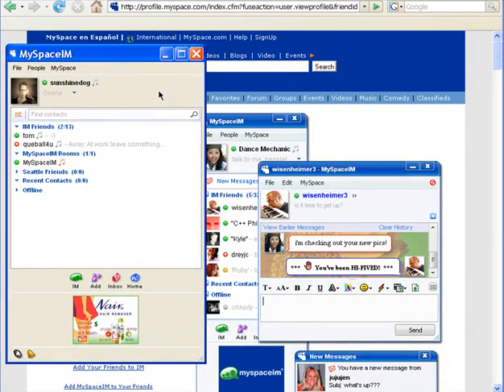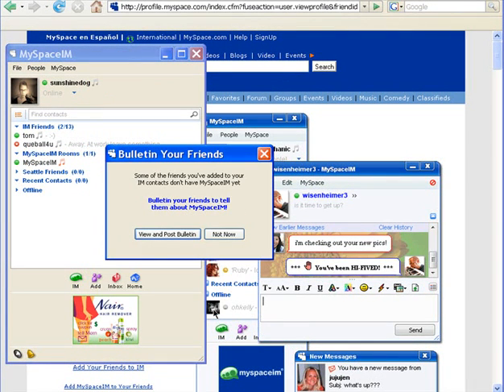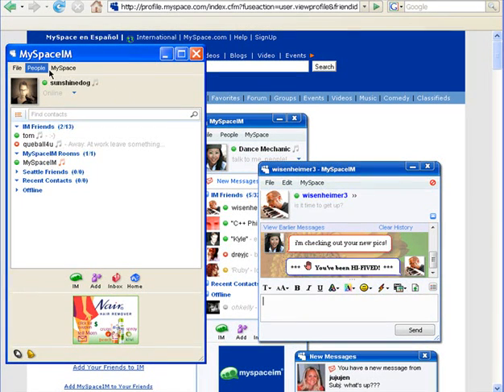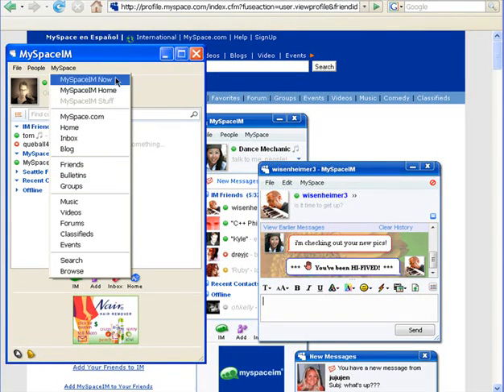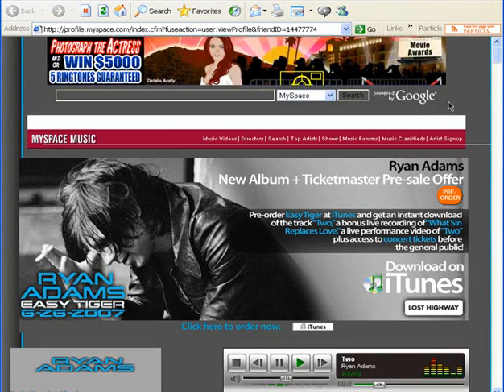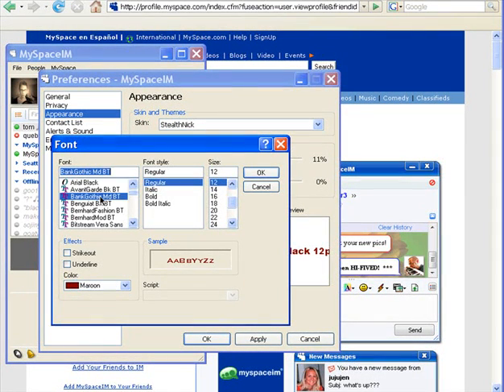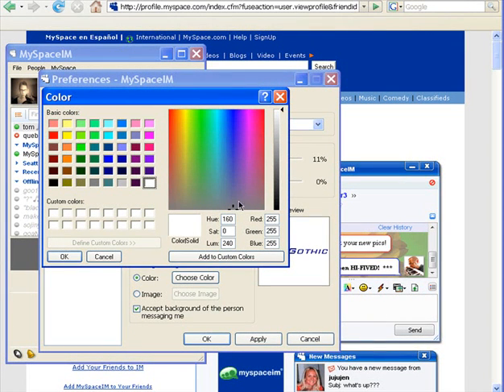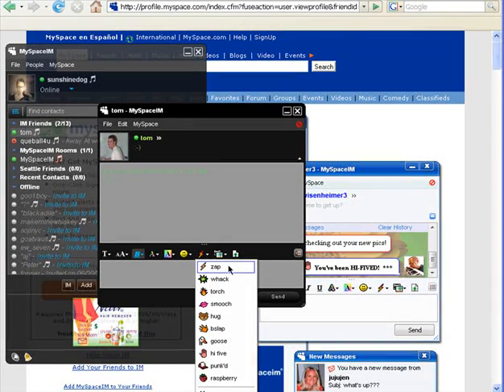Screencast tour of MySpaceIM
Just a walk through of the officially launched MySpaceIM.